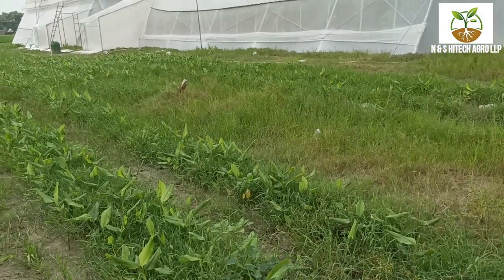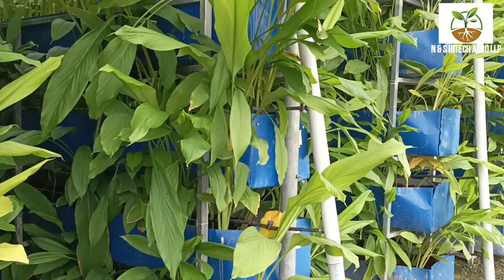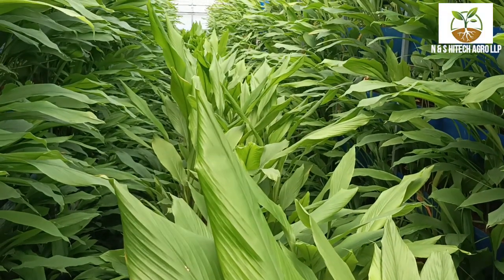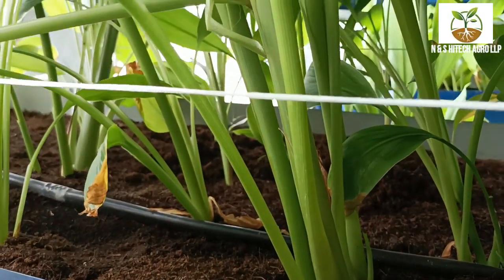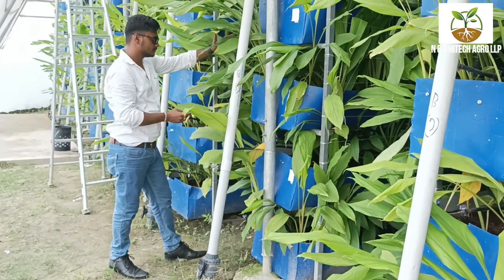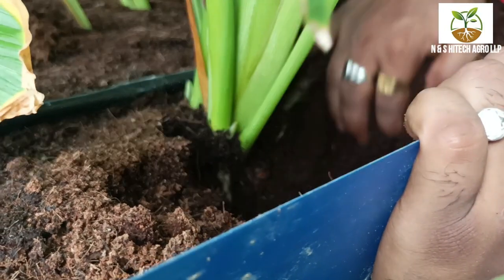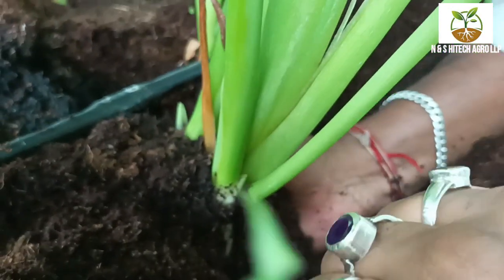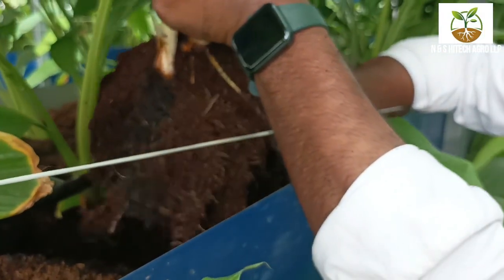Vertical Farming Turmeric Full Site Visit & Analytics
Population growth and urbanization: The world's population is rapidly growing, and by 2050, it is projected to reach nearly 10 billion people. With more people living in urban areas, there is an increasing demand for food production closer to where people live. Vertical farming allows for food cultivation in urban environments, reducing the need for long-distance transportation and improving food security.
Vertical farming is an innovative method of growing crops indoors, in vertically stacked layers or shelves, using controlled-environment agriculture (CEA) techniques. It involves cultivating plants in a controlled environment, typically in urban areas or buildings, where natural sunlight may be supplemented or replaced by artificial lighting, and other environmental factors such as temperature, humidity, and nutrient levels are carefully regulated.

We Provide One-Stop Solution For Vertical
Vertical & Horizontal Farming Under Poly-House.
We provide Agriculture Engineering, Labor, Fabrication, Poly-House Installation, Design & Agriculture Farming support.
Specialized for Vertical & Horizontal Farming Turmeric, Ginger & ᴠᴇɢᴇᴛᴀʙʟᴇꜱ &  ꜰʀᴜɪᴛ Crops.

Providing 100% assurance of success.